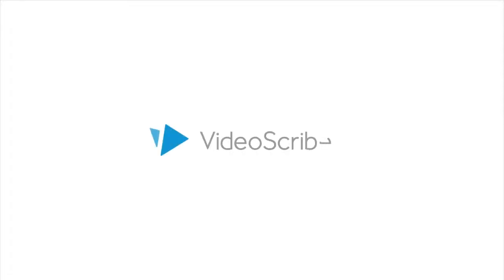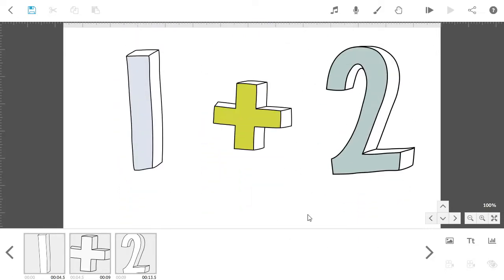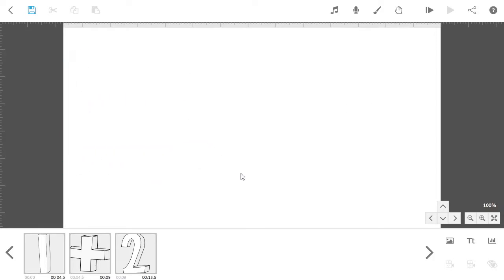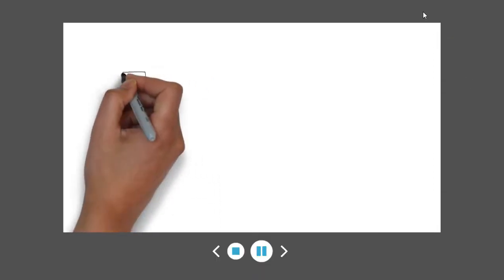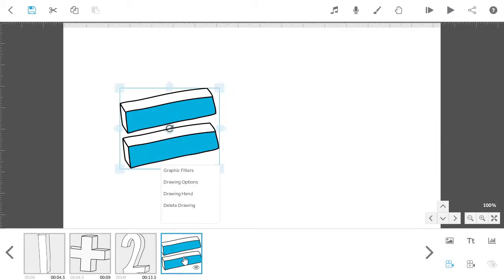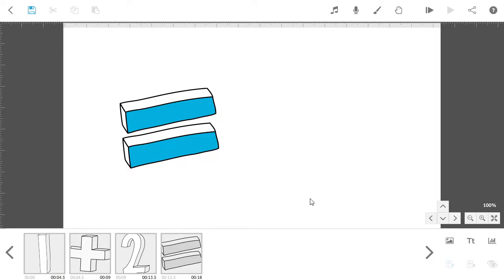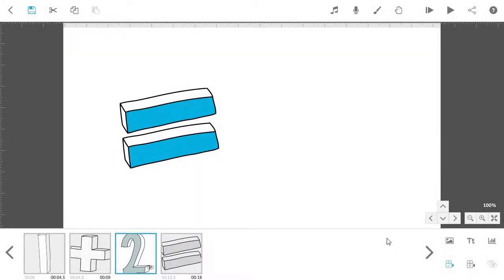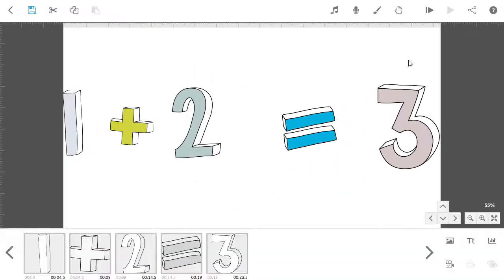VideoScribe - Setting a new scene v3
This video will talk you through setting up additional scenes in VideoScribe. For further help with VideoScribe and other Sparkol products please